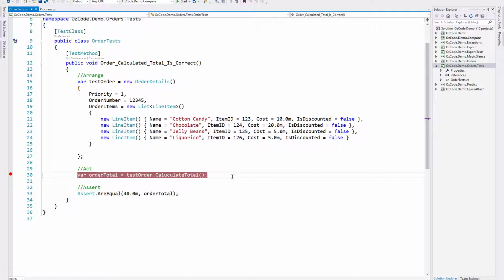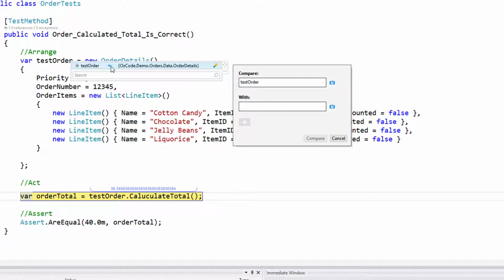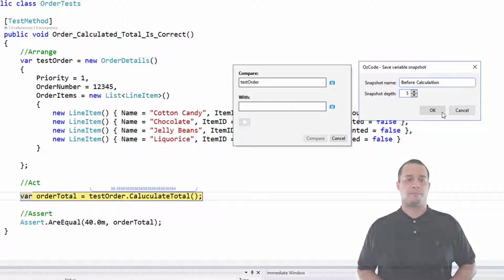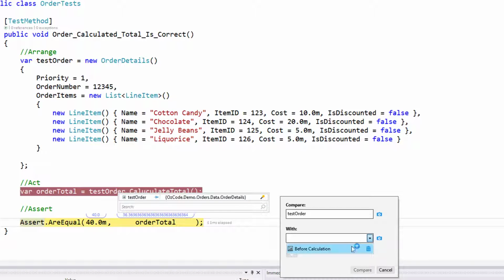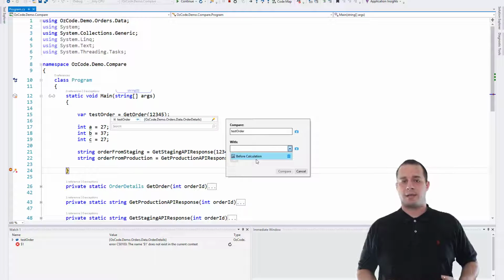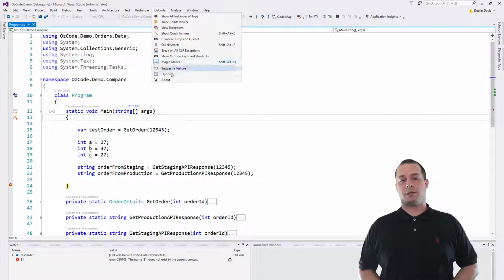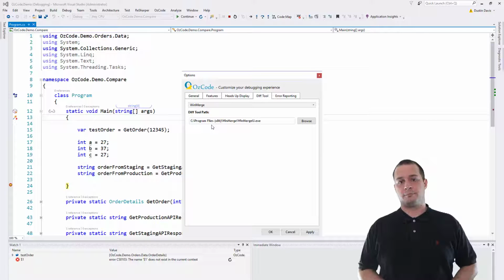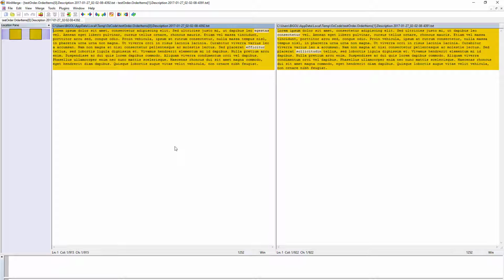All About The Ozcode Compare Feature - Part 2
In this part, we’re going to continue looking at the compare feature, this time looking at snapshots and comparing large strings using your favorite diff tool.